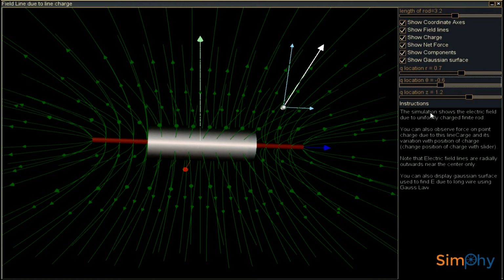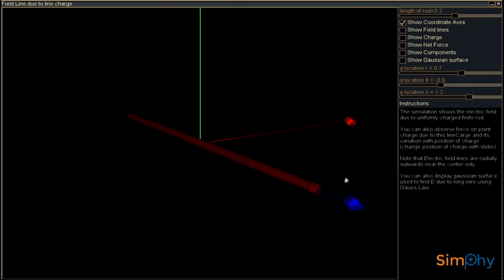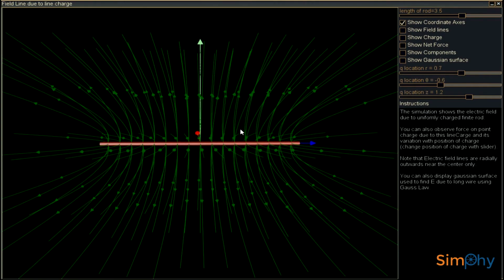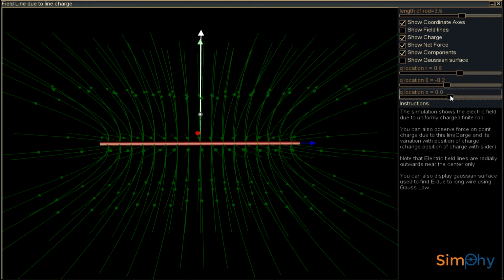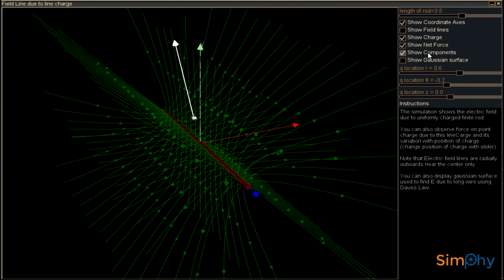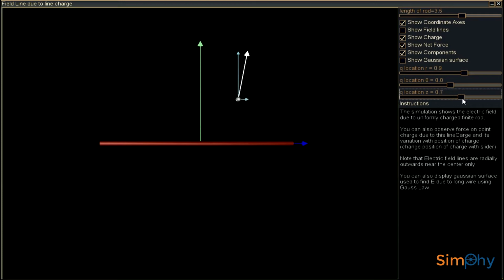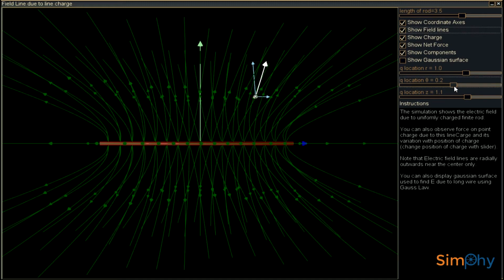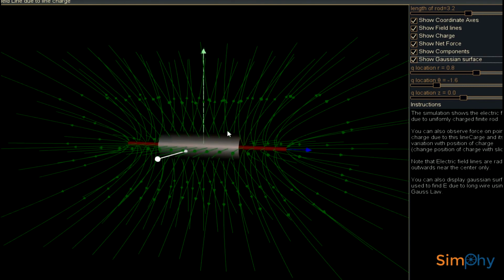field lines due to charge2